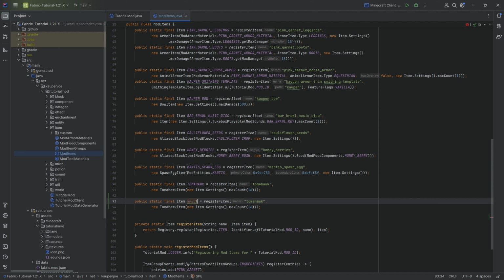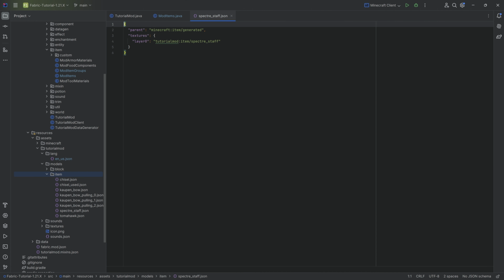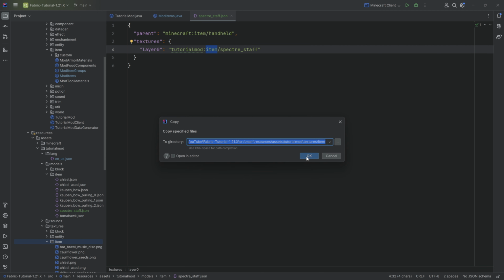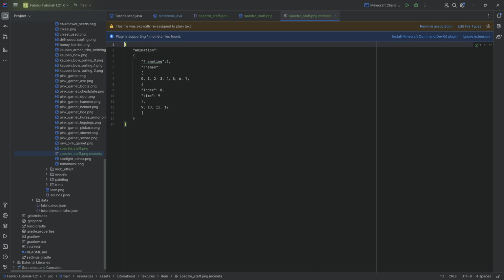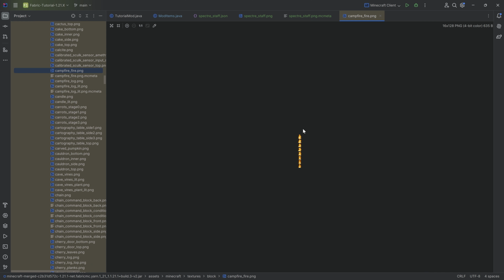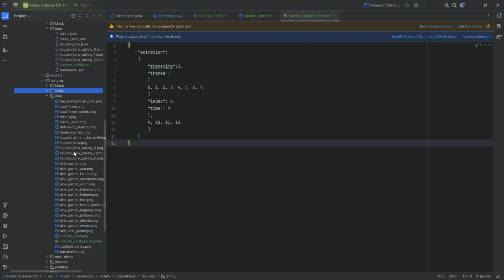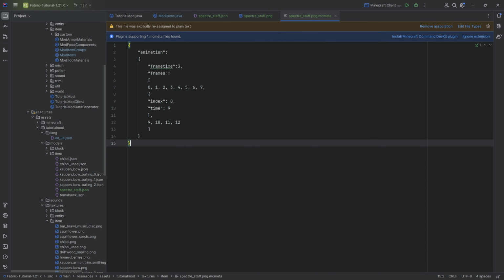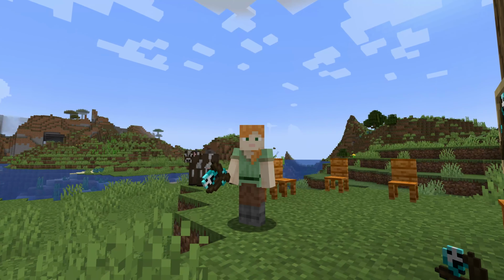Fabric Modding Tutorial - Minecraft 1.21.1: Animated Textures | #47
In this Minecraft Modding Tutorial, we are adding Animated Textures with mcmeta files to Minecraft 1.21.1 with Fabric.

== COMPATIBILITY ==
✅ Compatible with 1.21.1
❔MIGHT be Compatible with 1.21.2/.3
❗NOT Compatible with 1.21.4+